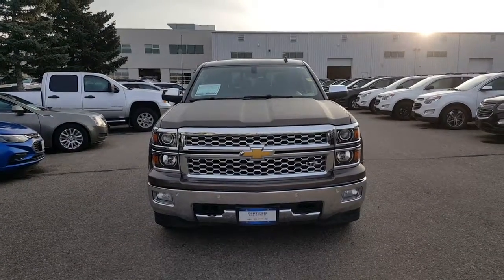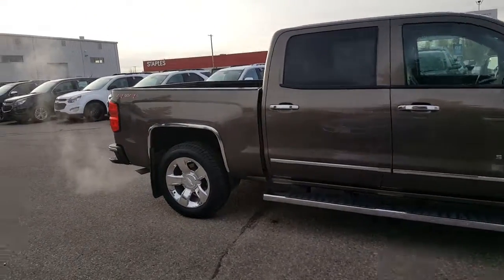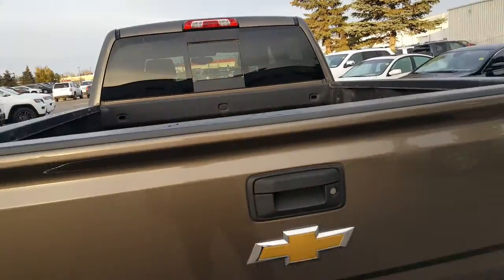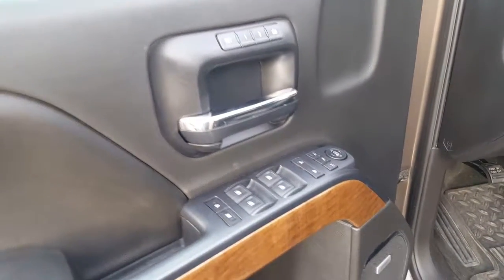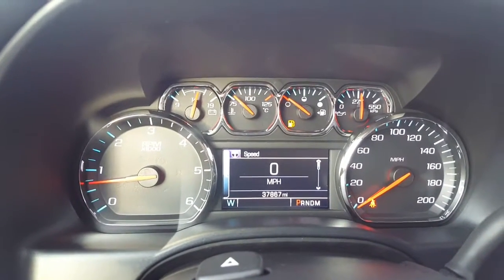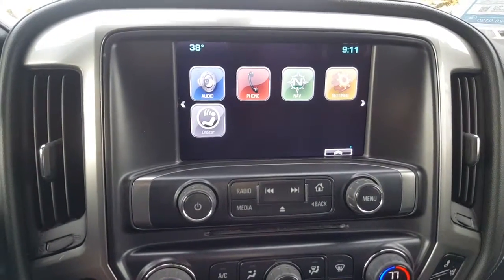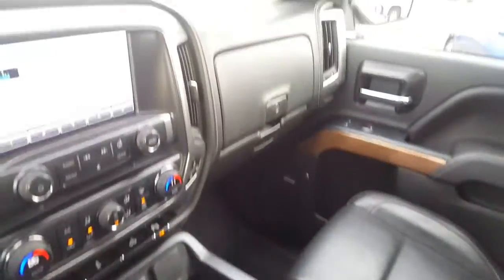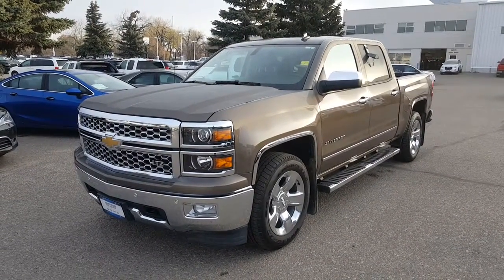2014 Silverado LTZ